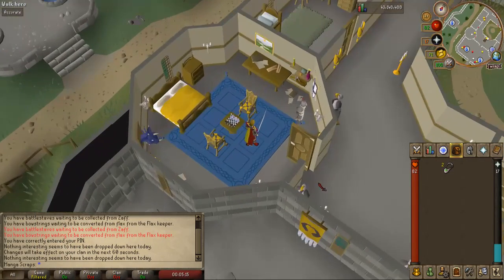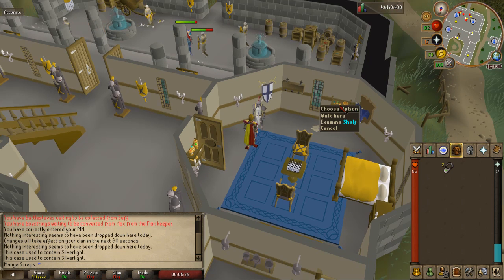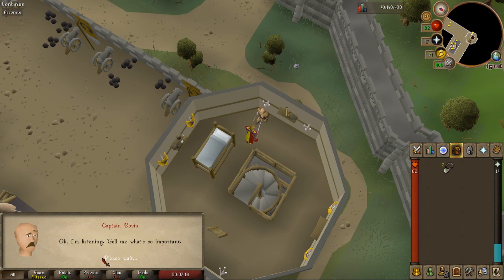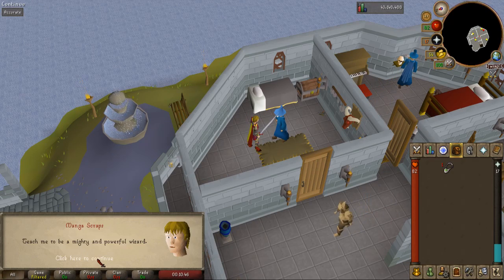Questrospective Episode 3 - Demon Stabber (RuneScape Analysis)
Alternative title: Demon Slapper.

This one took a bit longer to get out than I wanted, hopefully the next few won't be as long.

Some things I did not mention

The incantation, I forgot it in recording the audio and thought it was not important enough to rerecord. It does not add much to the quest but will make you break out the pen and paper for the first time in a RuneScape Quest.